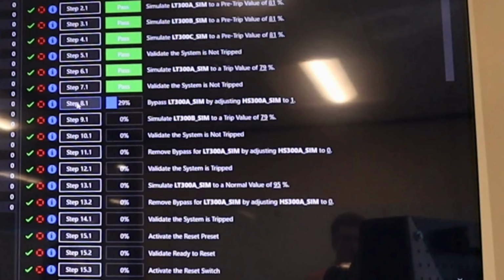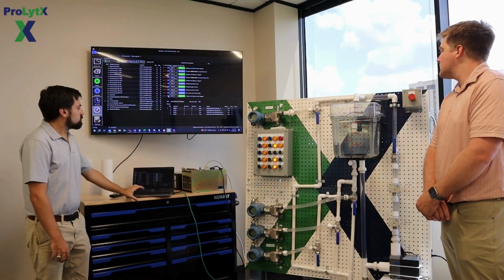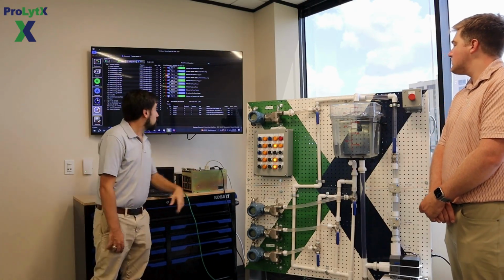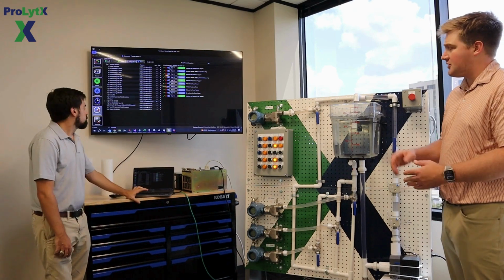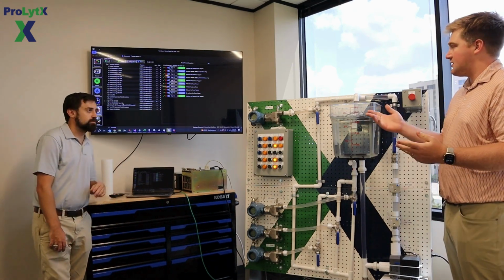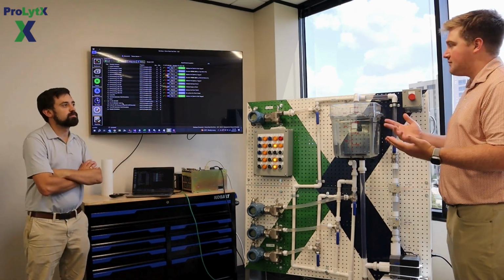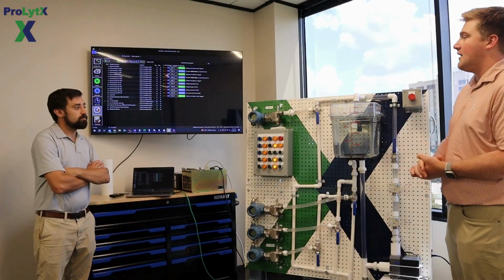Test Drive Demo Video - ProLytX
We’re excited to share a sneak peek of our Test Drive Tool in action! This demo video highlights how our user-friendly interface connects directly with the demo panel—showcasing the power of intuitive control and real-time insights.

Want to see it for yourself? 👀
Join us at the Mary Kay O’Connor Process Safety & Risk Conference this October in Houston! Stop by our booth for a live, hands-on demonstration and discover how ProLytX helps drive safer, smarter operations.

📍 Location: Westin Memorial City, Houston

👉 Don’t miss your chance to explore the future of digital safety—we’ll see you there!